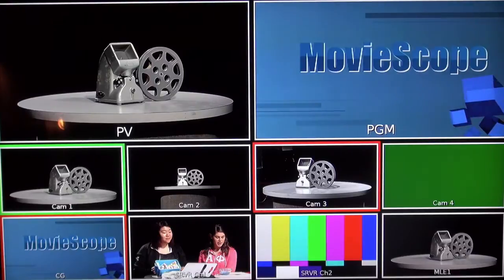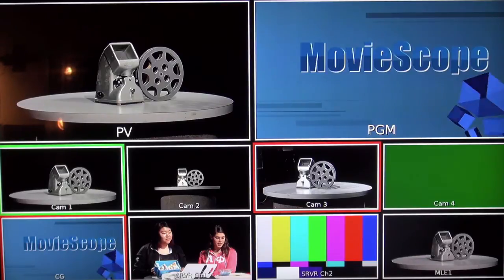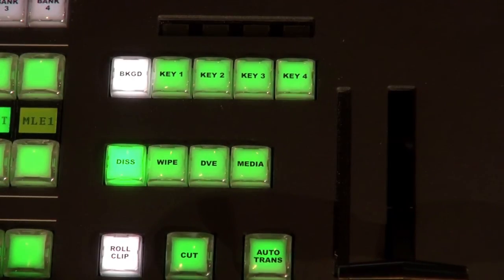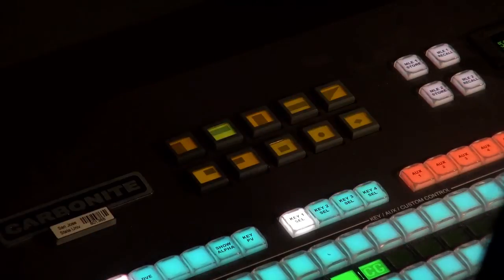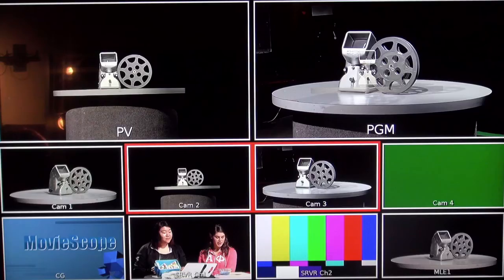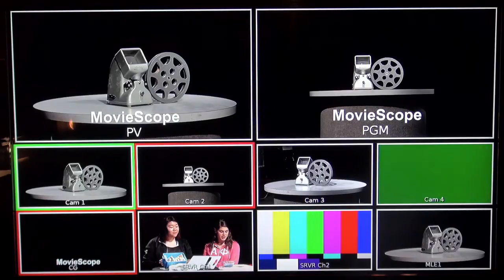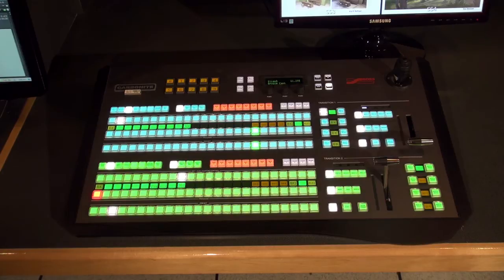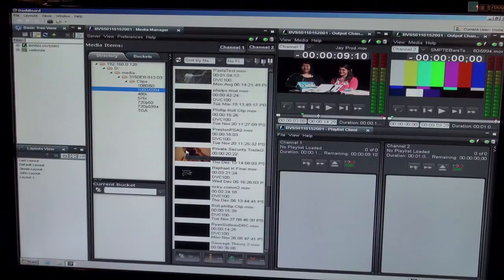The TV Studio Switcher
The TV Studio Switcher basics for beginning RTVF students of San Jose State University. Made by RTVF 130 students Spring of 2013.